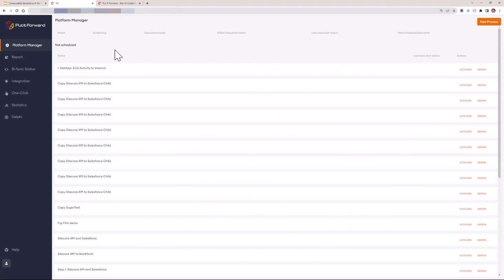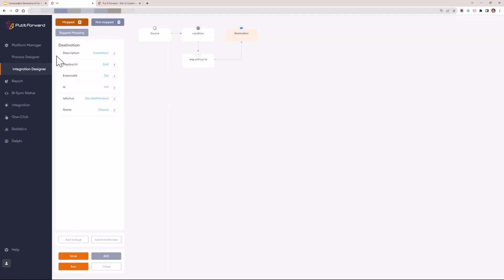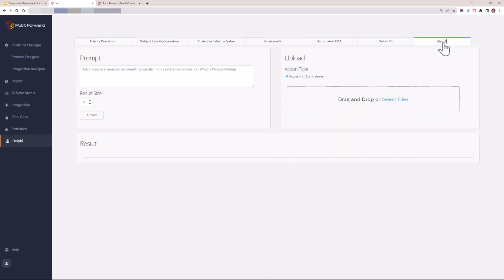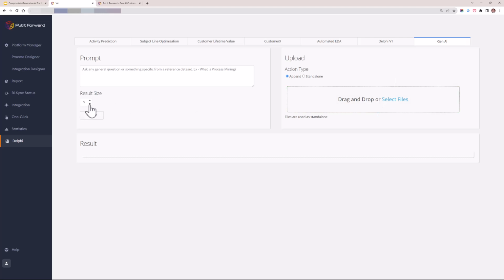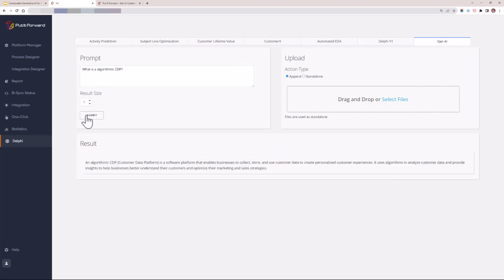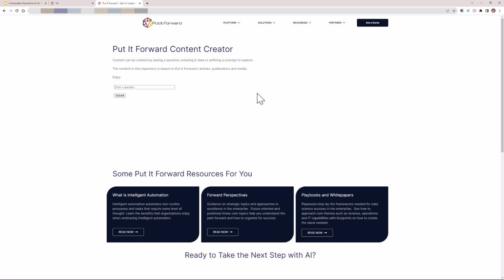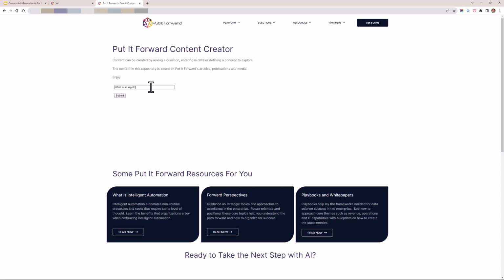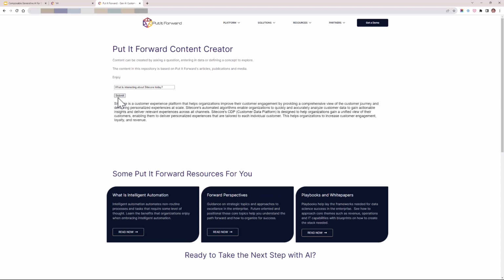Put It Forward Generative AI for Sitecore End to End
Add your own personal documents into the generative AI engines to help summarize topics.  In this example documents are added to an existing generative data set, indexed and integrated into the query.

An end to end solution is demonstrated that shows adding, indexing, integrating multiple sources of Sitecore data into a cohesive user experience.

This allows you to optimize your generative content experience with your own documents such as research papers, infosheets and product specifications.  These documents can be sourced directly from Sitecore CMS (XM) or other components of the platform such as Ordercloud.  Results are then integrated back into the process flow.